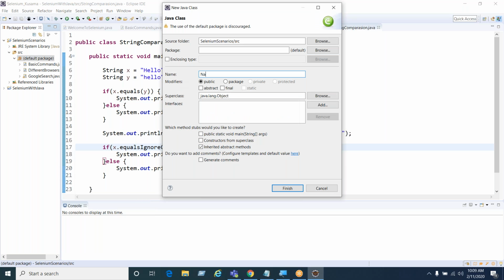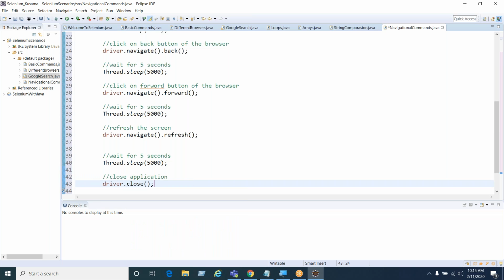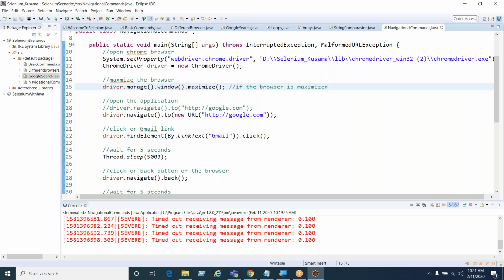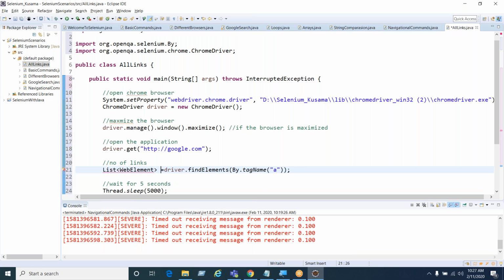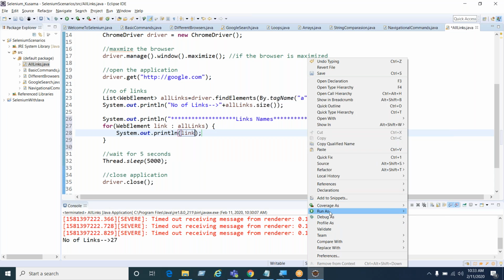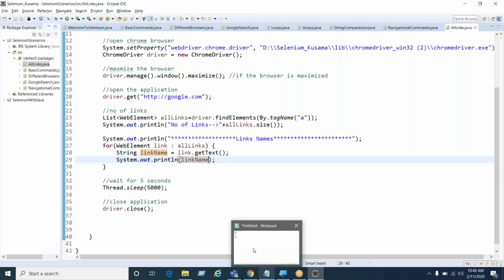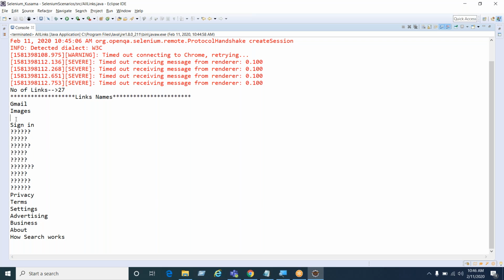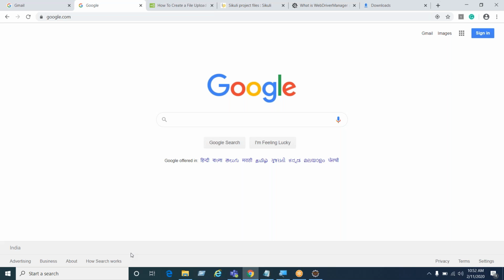Navigation Commands in Selenium WebDriver | Java with Selenium | BIX IT ACADEMY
IN this Video Trainer has explained about Selenium  WebDriver which has some basic Browser Navigation Commands that allows the browser to move backwards or forwards in the browser's history.

Just like the browser methods provided by WebDriver, we can also access the navigation methods provided by WebDriver by typing driver.navigate() in the Eclipse panel.

Our Training Features: (Online & Classroom Trainings Available )
1. Training with Real-Time Experts
2. Industry Specific Scenario’s
3. Flexible Timings
4. Soft Copy of Study Materials
5. Share Videos of each and every session.